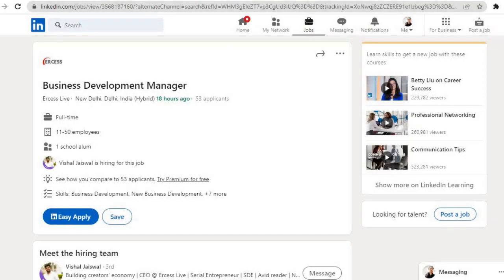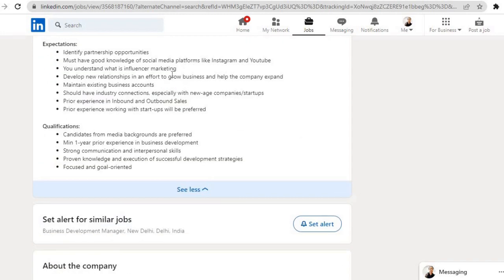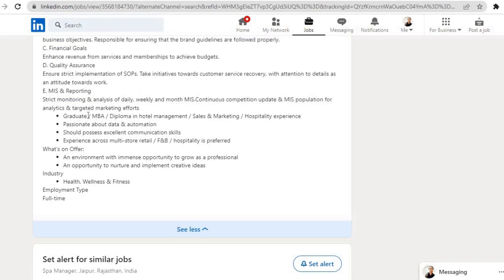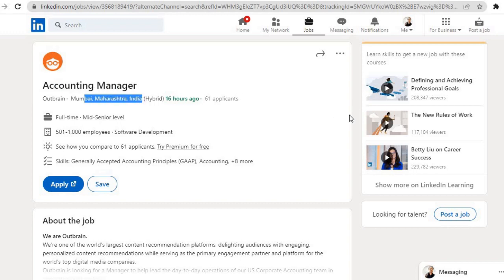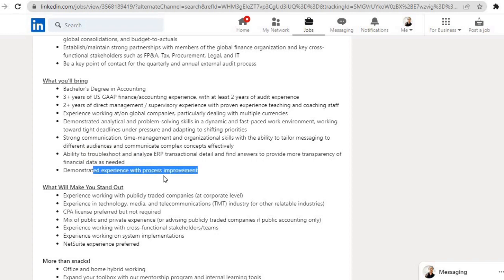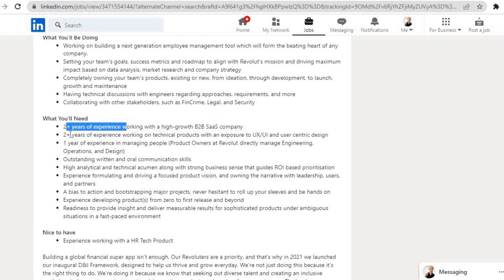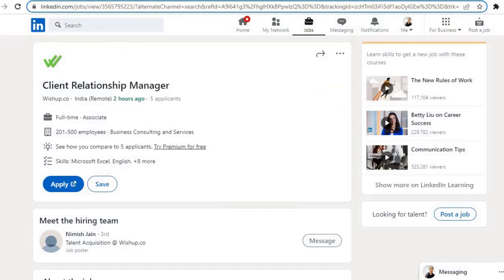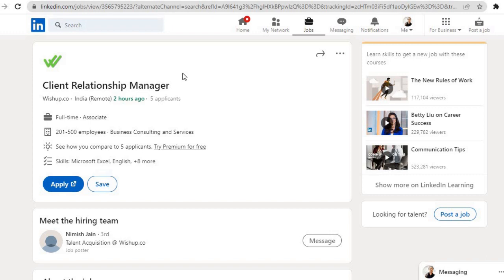Hiring For Managers || All Graduates Eligible || Latest Jobs 2023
In this video, I've shared the Multiple Jobs for Graduates and discussed step by step process to apply for these jobs.

4. Product Owner - People Platform

00:00 - Introduction
00:25 - Business Development Manager
00:56 - Spa Manager
01:26 - Accounting Manager
02:13 - Product Owner - People Platform
02:54 - Client Relationship Manager

You can upskill yourself regularly according to the job requirements. Here's the link to the website where you can learn for free and get the certification, which you can also add to your LinkedIn profile.